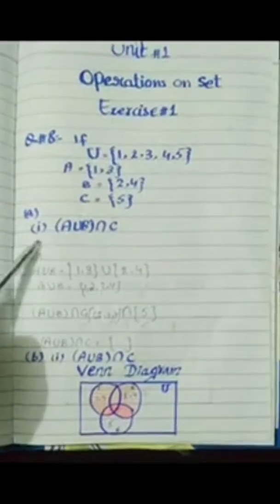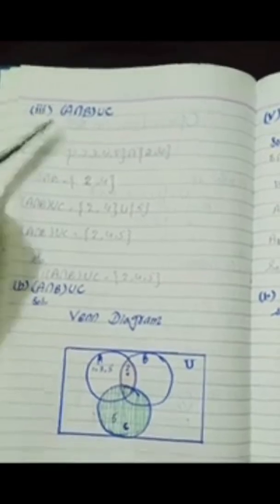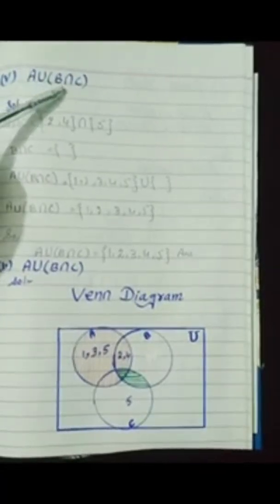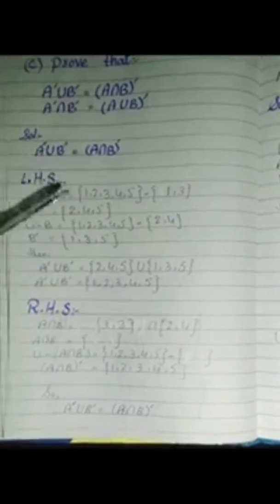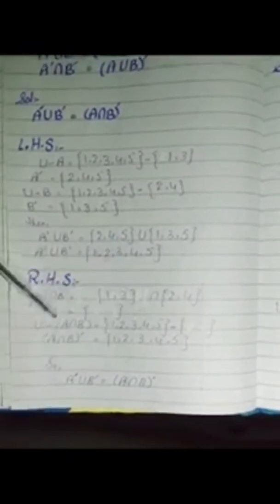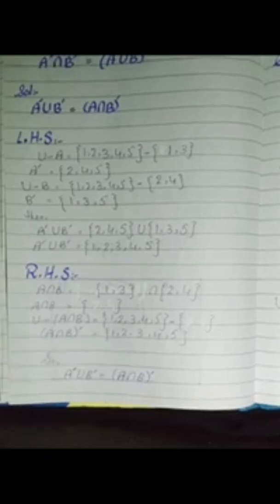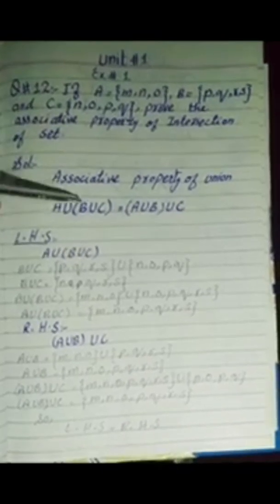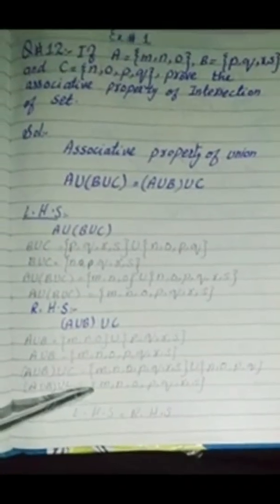Mathematics Grade 8 Unit#1 Exercise 1